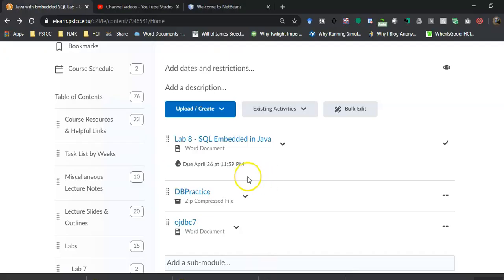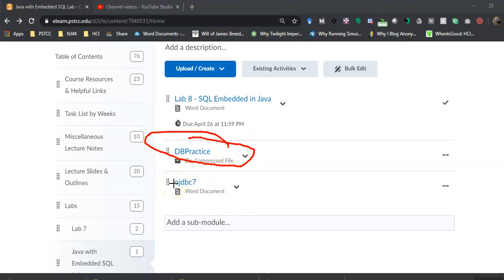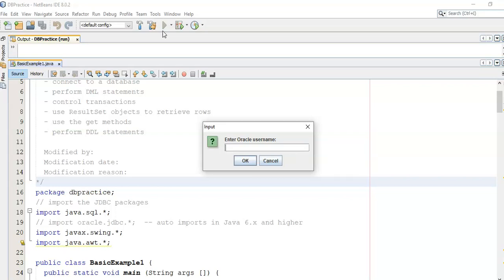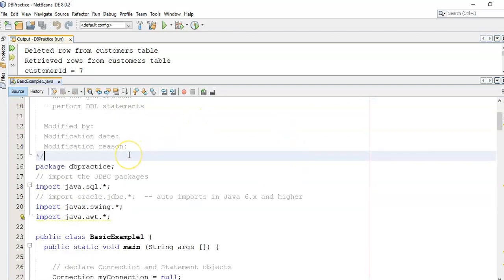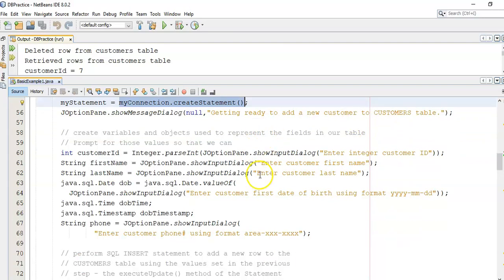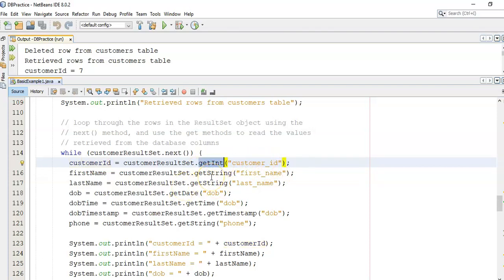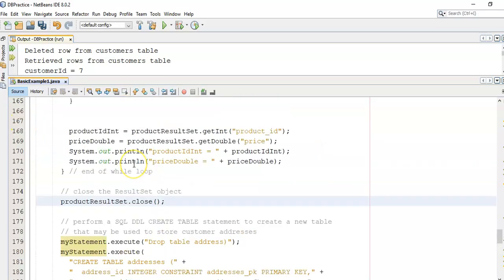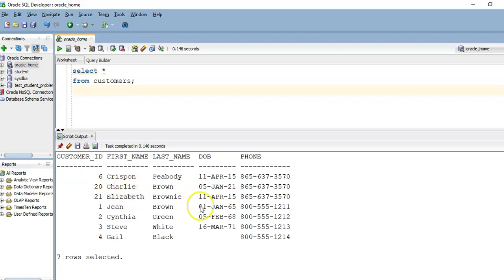Java SQL Lab 8